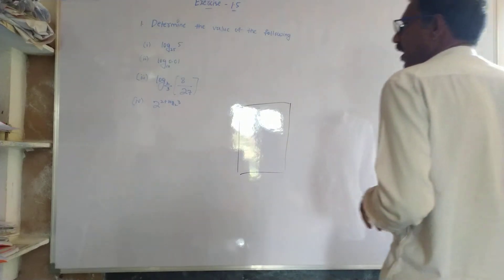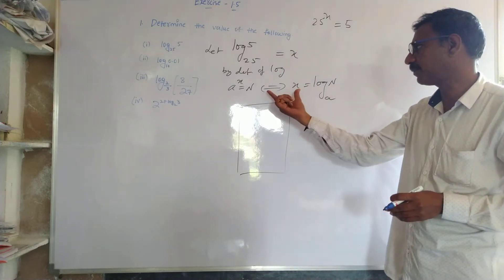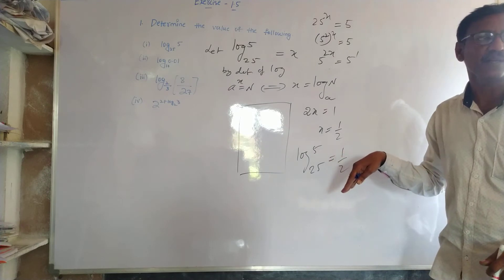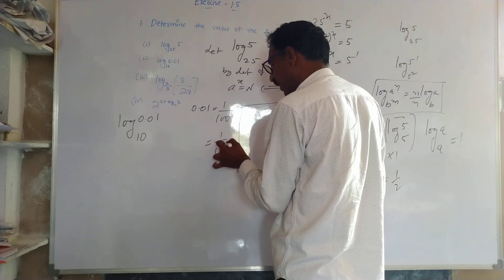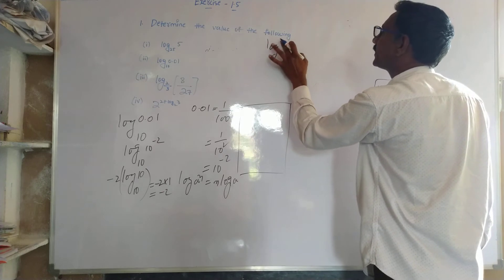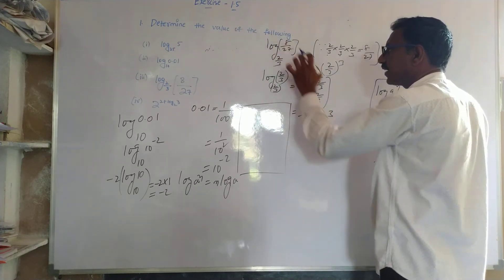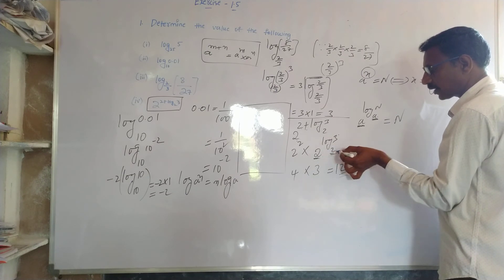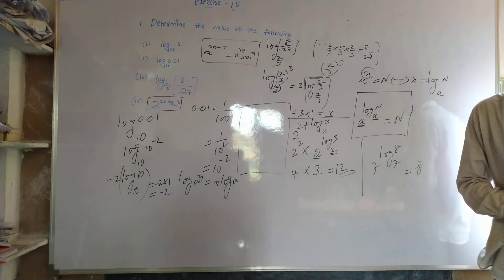Class 10th Real numbers explain in telugua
Class 10th  Real numbers  explain in telugu
Determine the values of the following
〖𝑎)log〗_25⁡5    〖𝑏)log〗_81⁡3    c) log_2⁡〖1/16〗